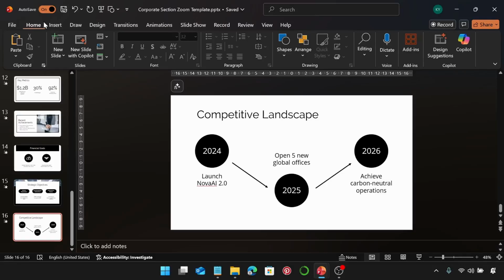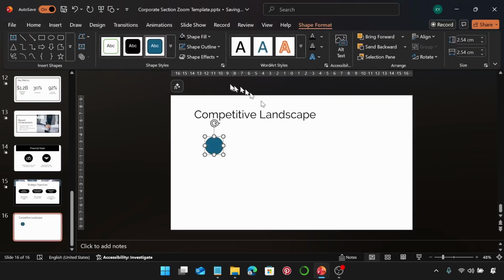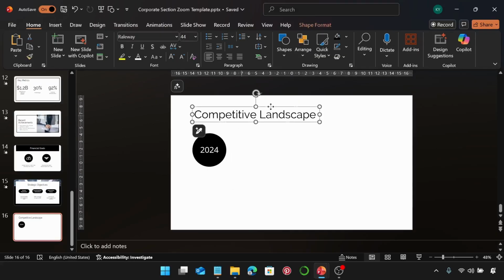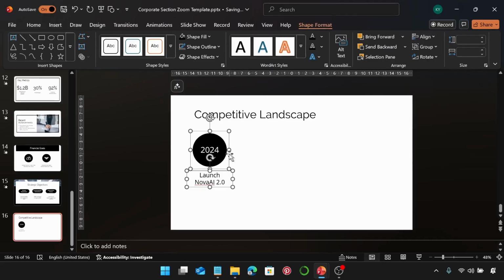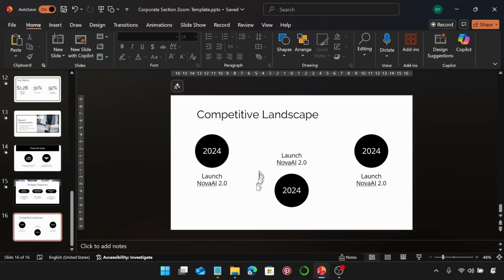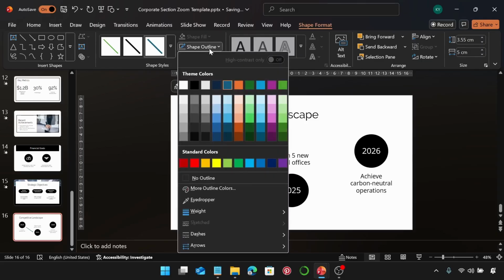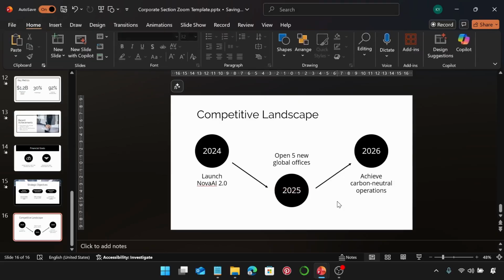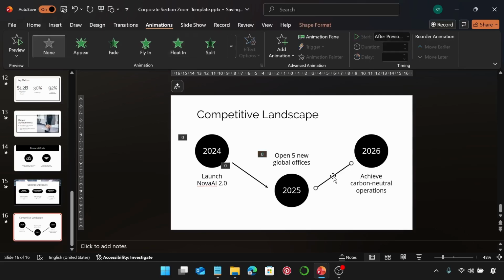Company Profile PowerPoint Template | Corporate Business Presentation: Competitive Landscape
In this video tutorial series, I create a complete section zoom corporate presentation template in PowerPoint. This is part 16 of the series, which is the competitive landscape slide.

Text used in video:
2024
Launch NovaAI 2.0

2025
Open 5 new global offices

2026
Achieve carbon-neutral operations